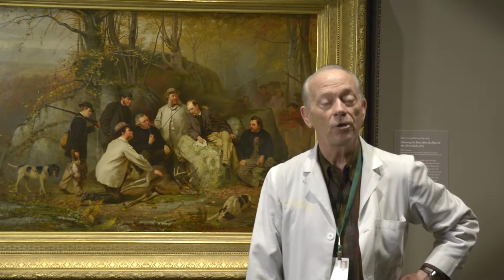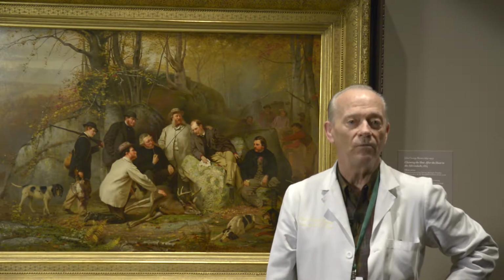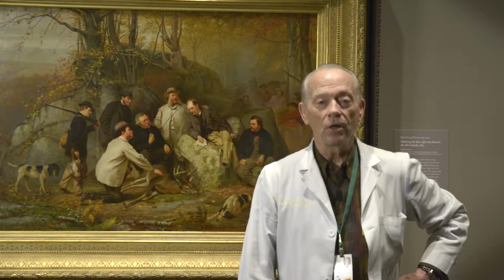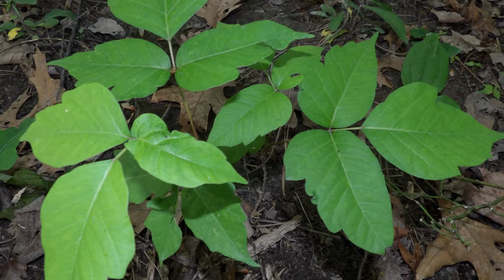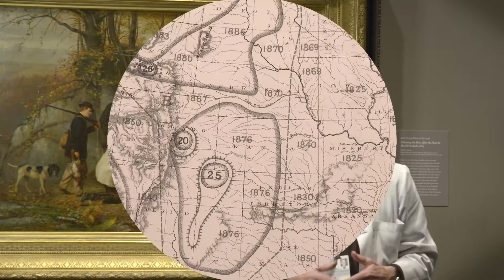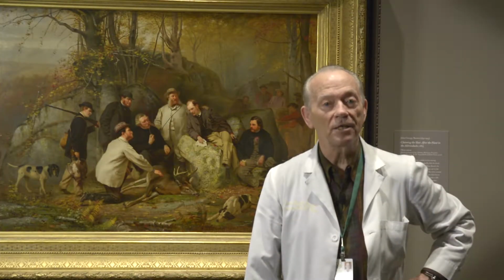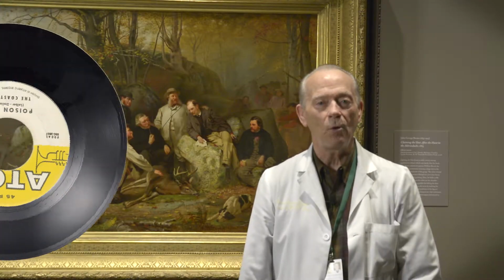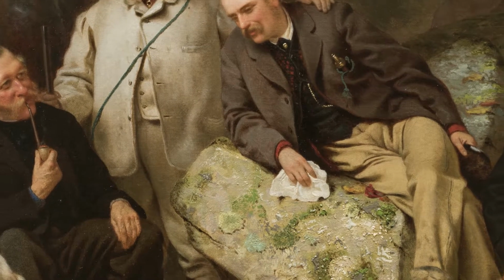How to Survive the Wild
Scared of poison ivy? Don't know what to do if you touch it? Barney Lipscomb, Research Botanist with the Botanical Research Institute of Texas, joins us to tell you how to survive an encounter with the "leaves of three"!

See the wilderness from the safety of the museum in "Wild Spaces, Open Seasons: Hunting and Fishing in American Art," on view through January 7, 2018.